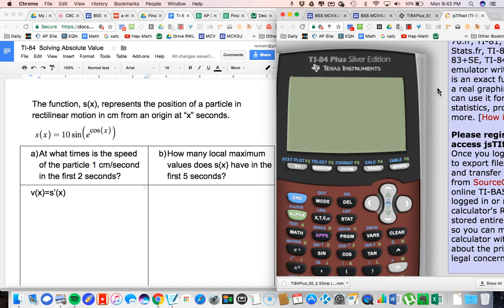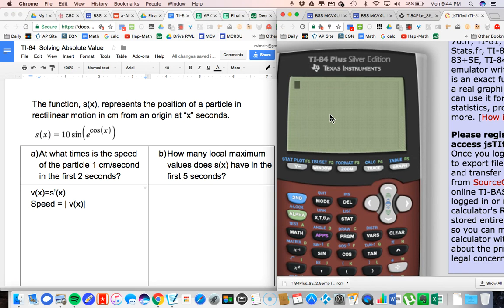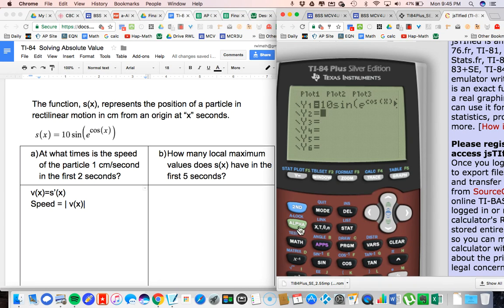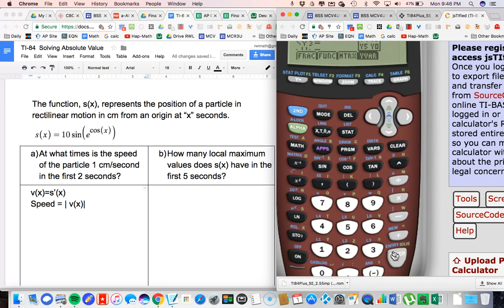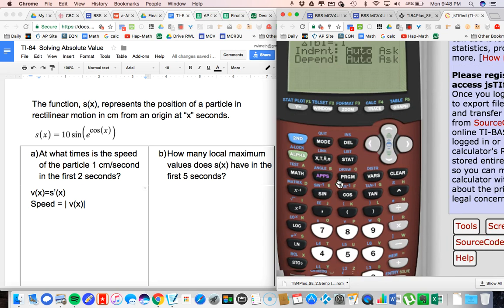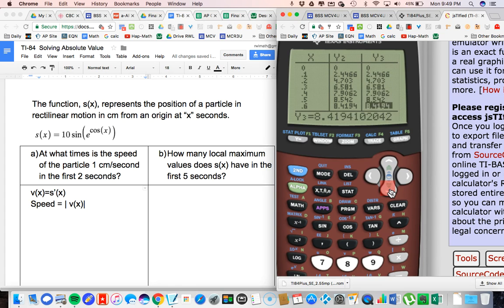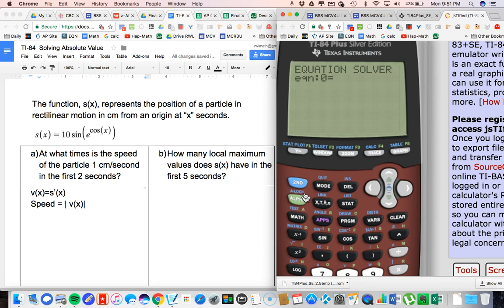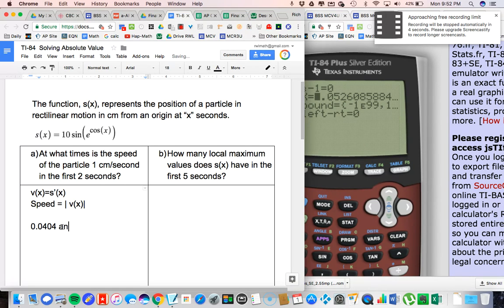Part 1 of 2 - TI 84 Tutorial - using absolute value for "speed" problem